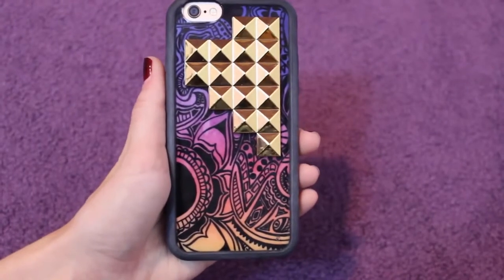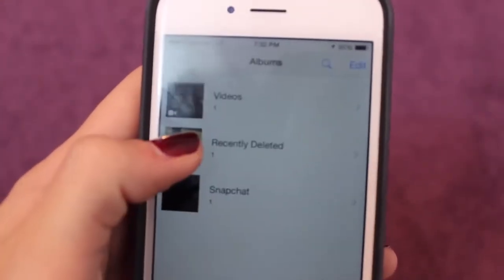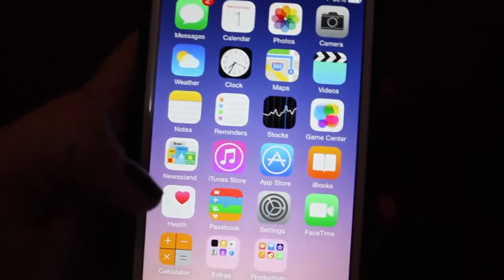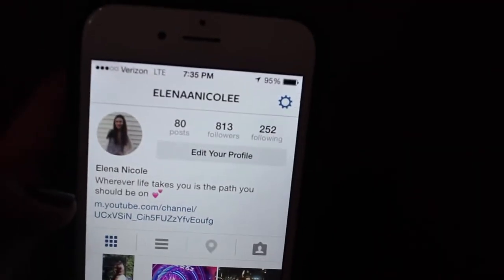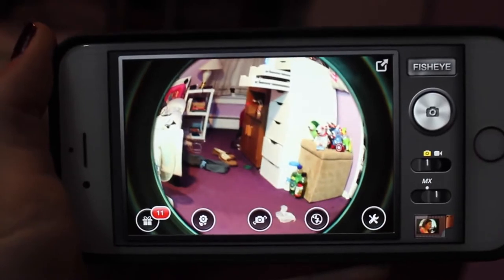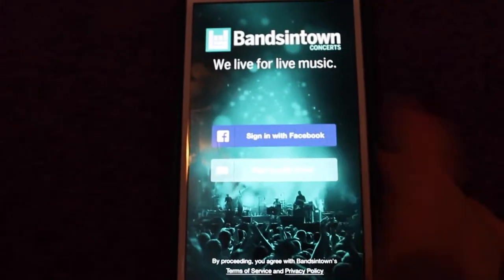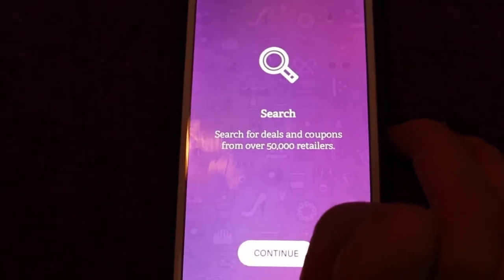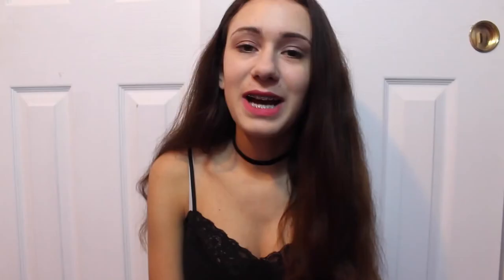What's on my IPHONE6 !! YouTube p